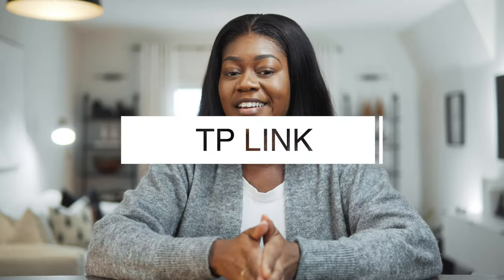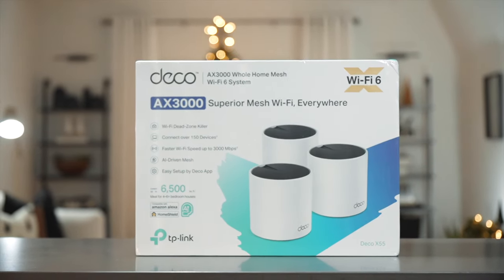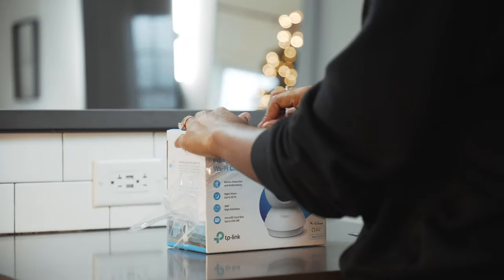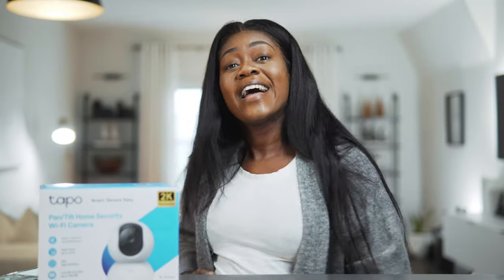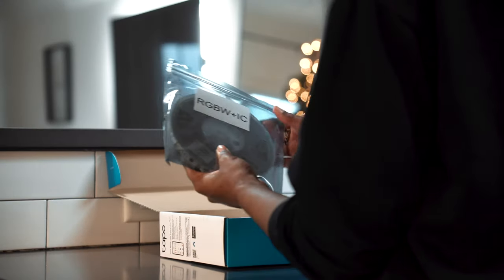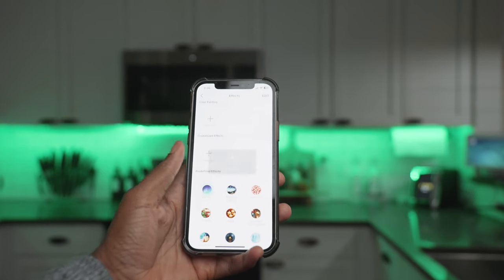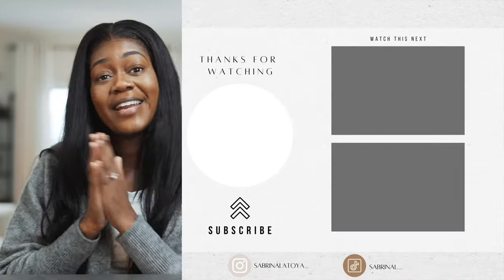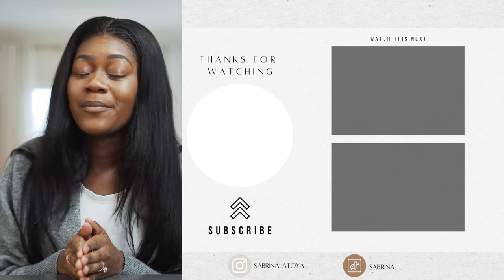3 Practical SMART HOME Gadgets | TP LINK Products & Giveaway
TP-Link is excited to announce their newest line of products;

Tapo Indoor Pan Tilt Camera (Tapo C210)

15SAB

Deco AX3000 Whole Home Mesh WiFi System, (Deco X55)

1. Like the Video and Comment how you would use your favorite product from this video
3. Follow TP-Link on Instagram @TPLinkUS

EQUIPMENT
▸ Equipment Store
▸Camera: Sony A6300
                  Sony A 7iv